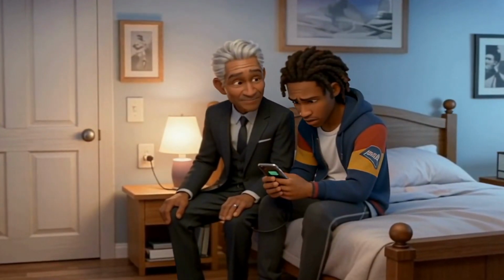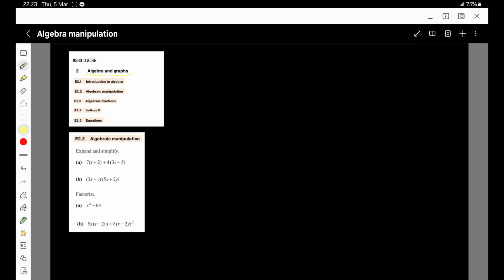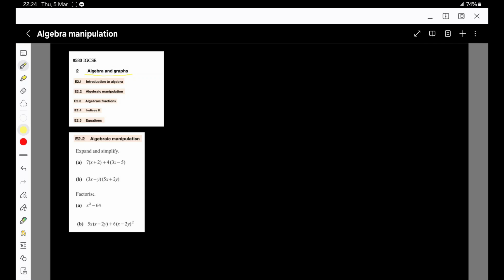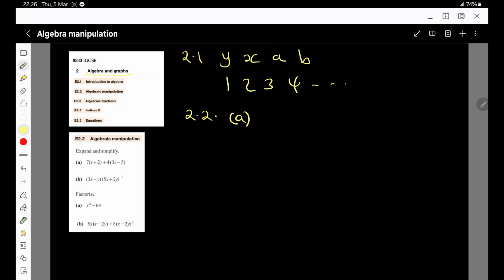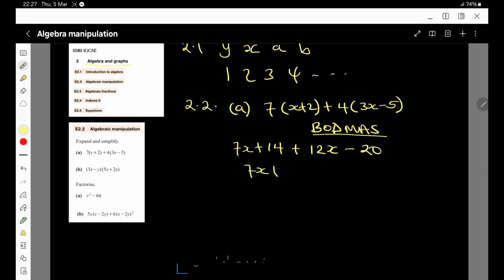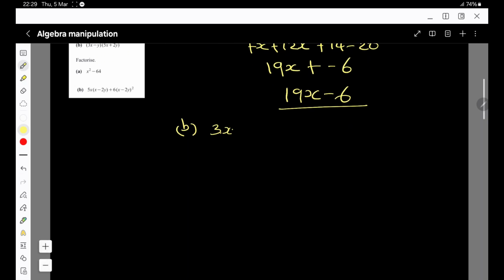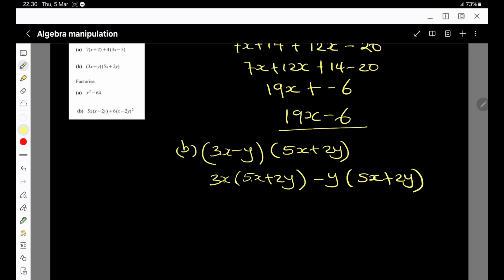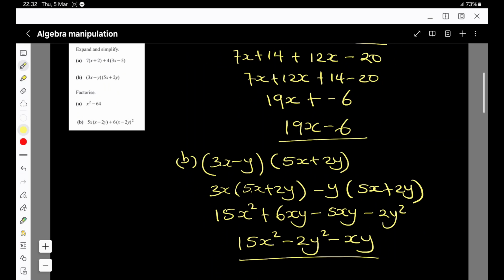Algebraic manipulation: Real-world application & introduction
We'll start with a video of the real world application of algebraic manipulation E2.2. Next we introduce the topic of algebra and then we'll do some introductory calculations in algebra